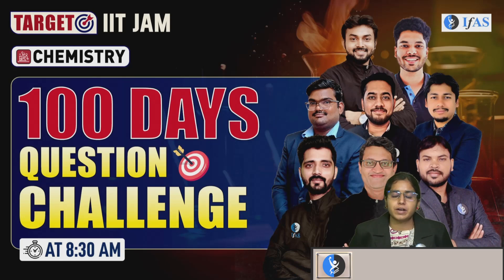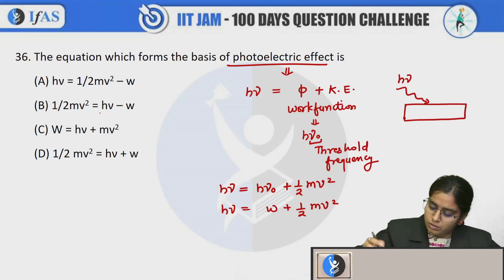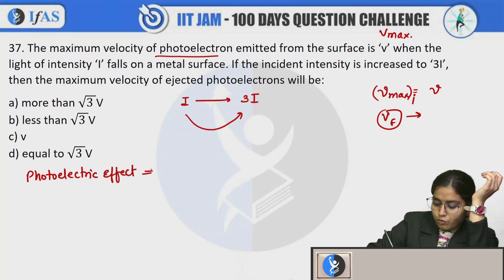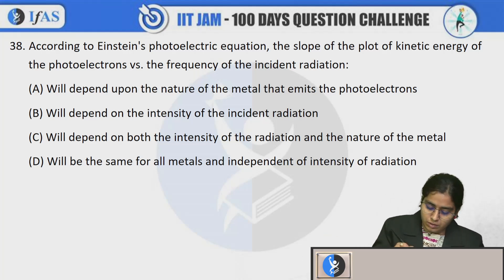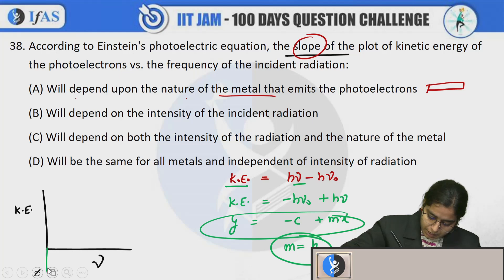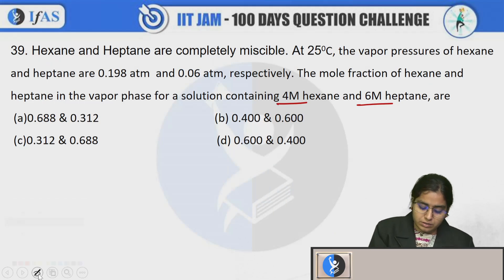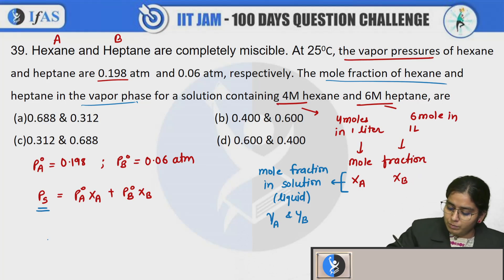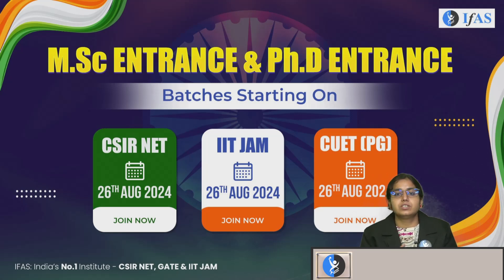Day 60 - IIT JAM Chemistry 100 Days Question Challenge | Target IIT JAM 2025 | IFAS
Welcome to Day 60 of the IIT JAM Chemistry 100 Days Question Challenge! As we advance towards IIT JAM 2025, this video offers crucial practice with IIT JAM Chemistry important questions that are essential for acing the exam. We’ll dive into complex problems and review key concepts to enhance your understanding and problem-solving skills. This session is designed to support your IIT JAM 2025 preparation chemistry by providing targeted practice and expert strategies.

Whether you’re working through IIT JAM Chemistry questions or looking to maximize your learning with IIT JAM Chemistry classes, our challenge will help you stay focused and prepared.

Keep up with our daily challenges to ensure you're well-prepared for the exam. Watch now to refine your skills and stay on track for IIT JAM success

IFAS: India's No. 1 Institute for IIT JAM Chemistry, CUET PG Chemistry & other MSc Chemistry Entrance Exam.

Dear Aspirants,
To get detailed free counselling session, you can fill the form 👉:

👉🏻IFAS IIT JAM Chemistry Result👈🏻:
🌟IIT JAM 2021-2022: Total Selections: 1000+ (IIT JAM AIR 1, 4, 7, 10...)
🌟IIT JAM 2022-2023: Total Selections: 1250+ (IIT JAM AIR 1, 2, 8, 9...)
🌟IIT JAM 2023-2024: Total Selections: 1480+ (IIT JAM AIR 1, 5, 7, 10...)

👇Enroll for IFAS IIT JAM Chemistry Online Classes: 👇
✔️Live Interactive lectures with India’s Best Educators for IIT JAM Chemistry.
✔️ IIT JAM Chemistry Recorded Video lectures can be downloaded in IFAS App & watch offline.
✔️ IIT JAM Chemistry Online Test Series (IIT JAM Chemistry Unit Test & IIT JAM Chemistry Mock Test) with detailed analysis.
✔️ IIT JAM Chemistry Previous Year Question with detailed explanation.
✔️ Updated IIT JAM Chemistry Study Material.